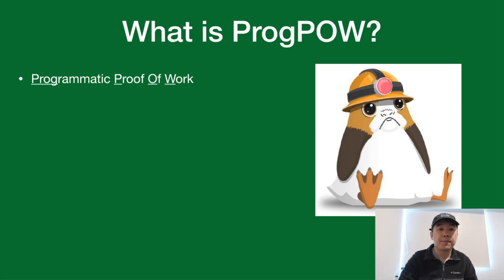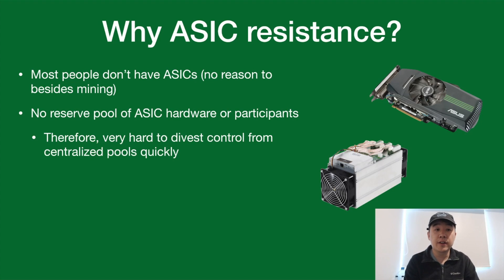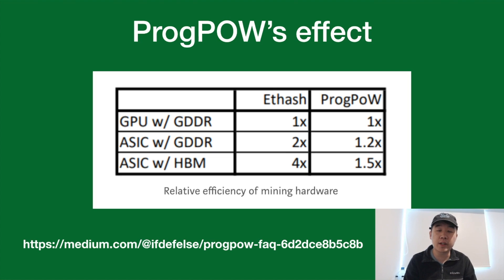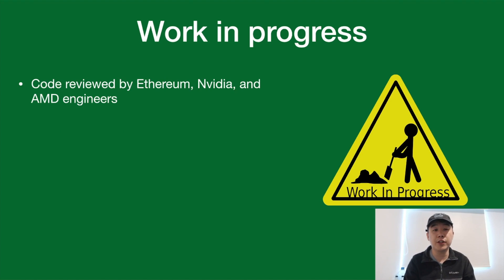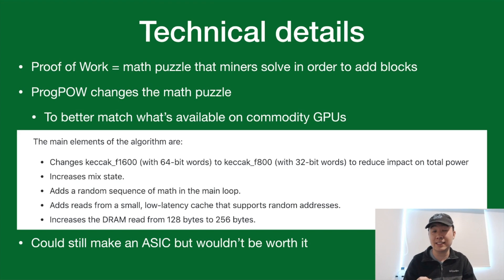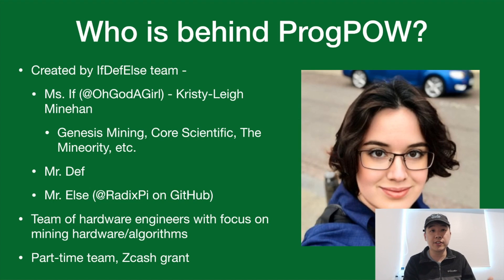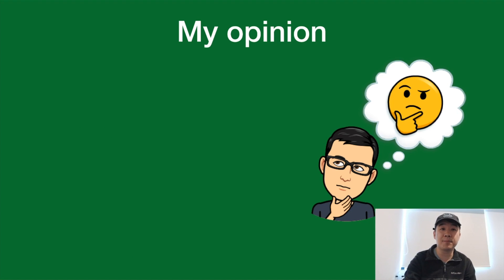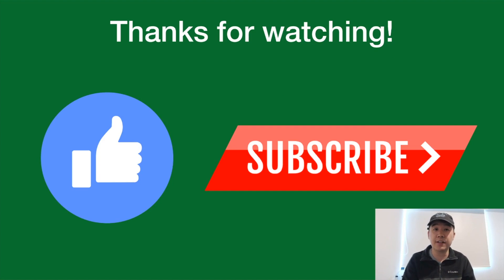ProgPOW Explained - A Brave New World for Ethereum Miners?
ProgPOW is a new Proof of Work algorithm proposed for Ethereum. The purpose of ProgPOW (which stands for Programmatic Proof of Work) is to make GPU miners more competitive with ASIC miners. This aims to reduce miner centralization that we've seen plague many cryptocurrencies. ProgPOW was introduced and developed by the IfDefElse team which includes Kristy-Leigh Minehan (@OhGodAGirl). The code has been reviewed positively by Ethereum Core Devs as well as AMD/Nvidia engineers. This algorithm has been tentatively accepted by the Ethereum Core Devs but will not be rushed and squeezed into the upcoming Constantinople Hard Fork.